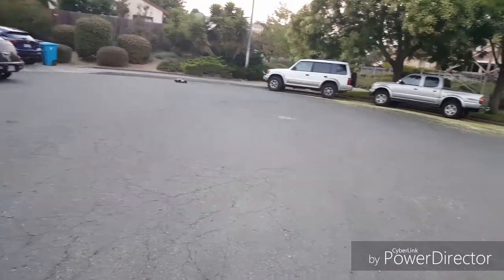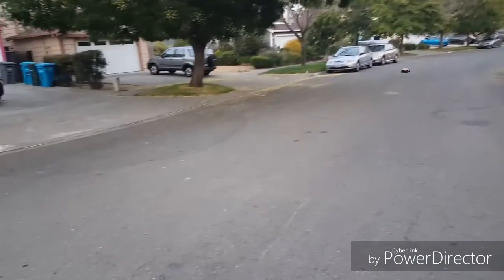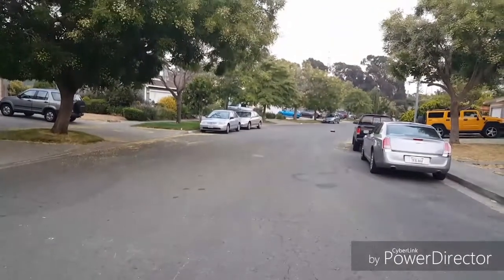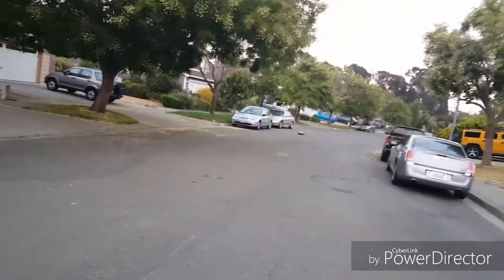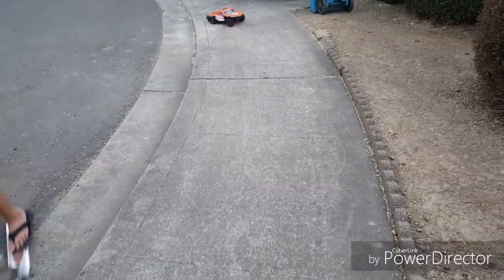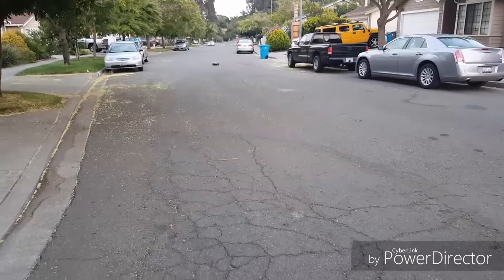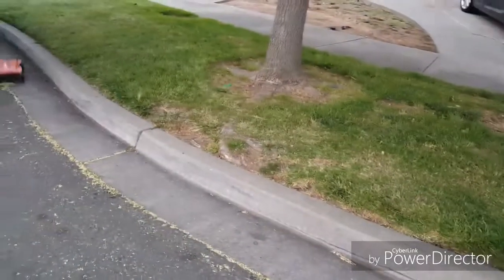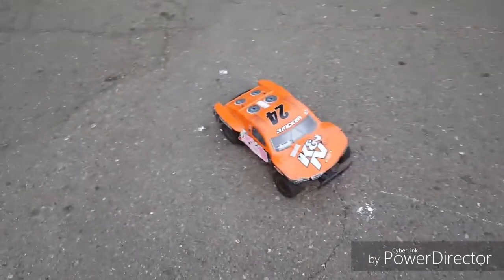Horizon Hobby ECX Torment Driving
My RC related videos have been Traxxas dominance so here's an ECX Torment in action

1.  Foul language
2.  Spam
3.  Bullying to other individuals
4.  Racism and sexism. (No sex jokes)